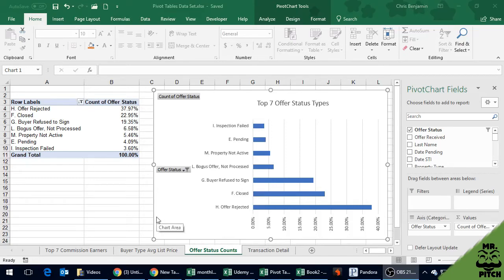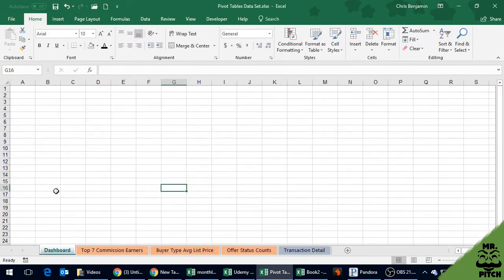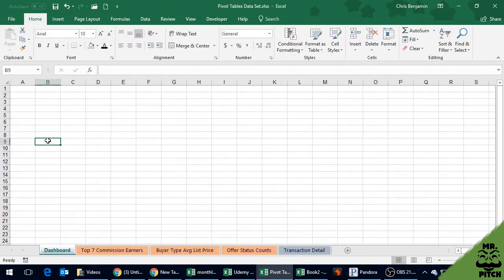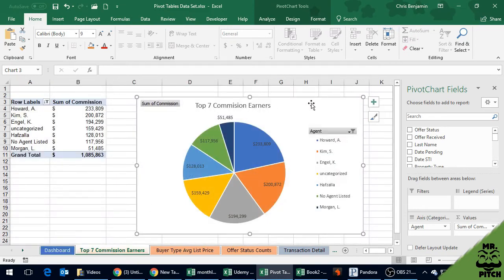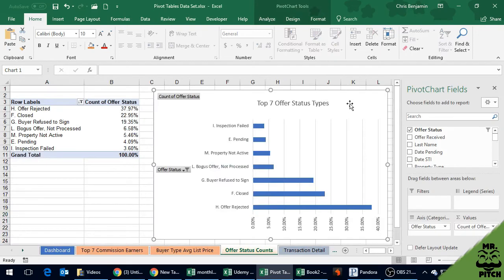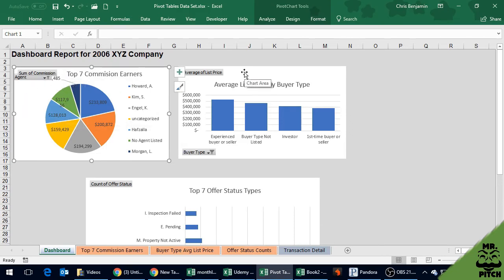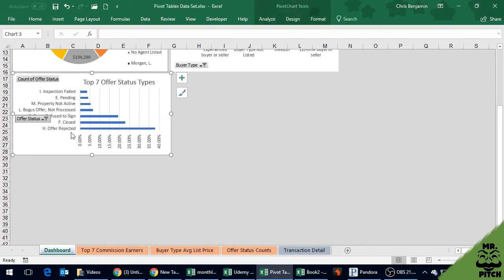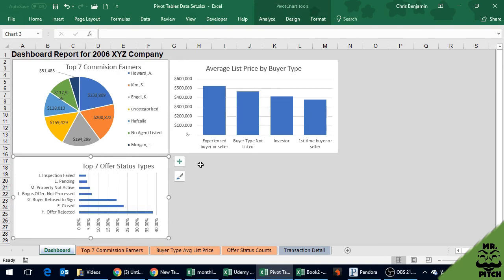Excel Tutorials Part 9 - Dashboard Report